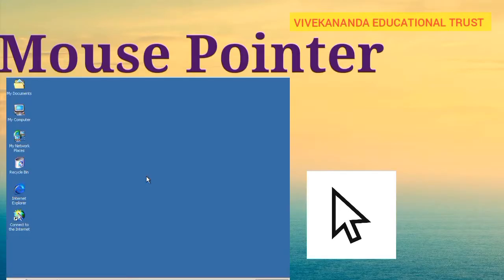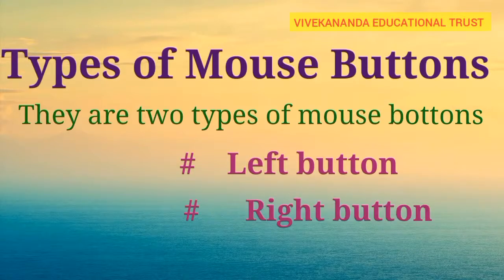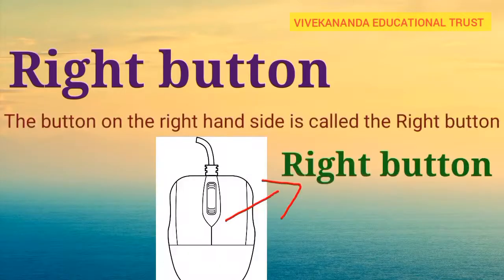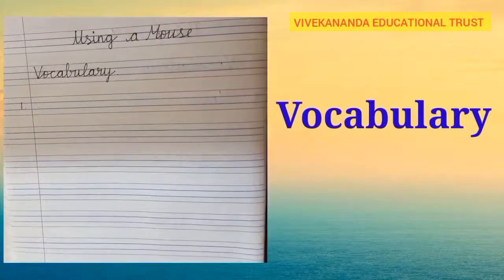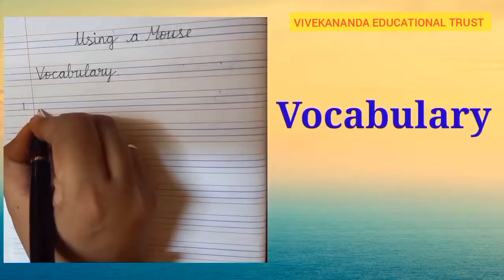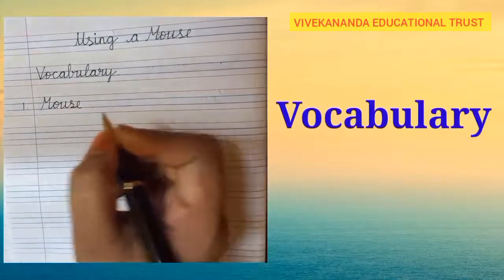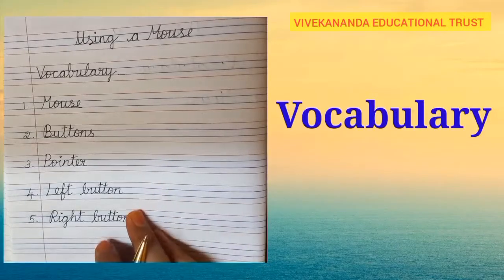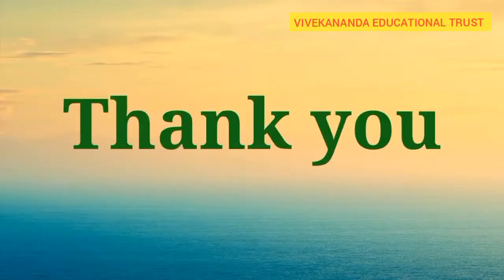USING MOUSE for GRADE 1 ICT